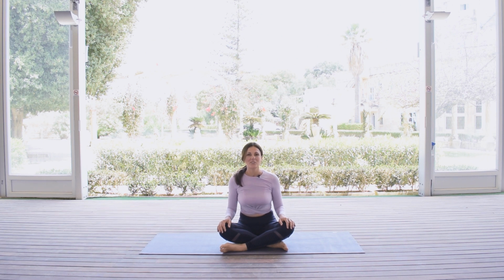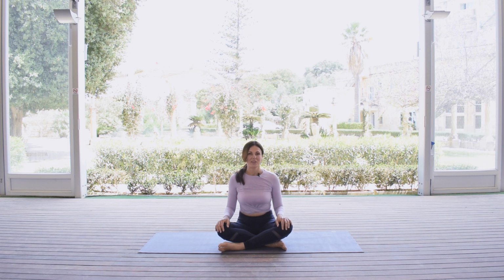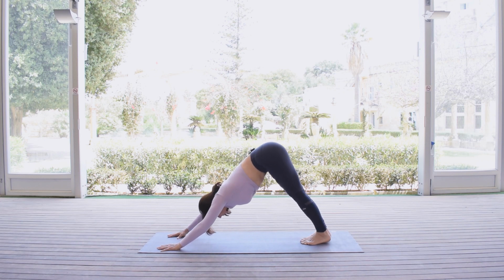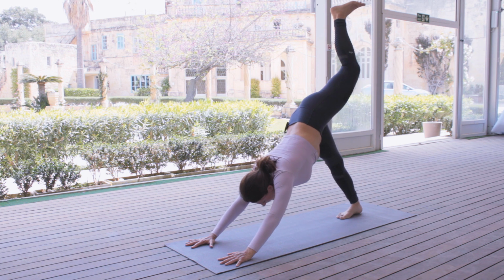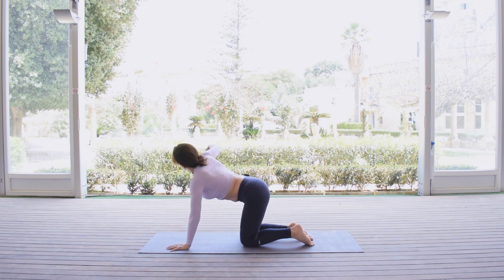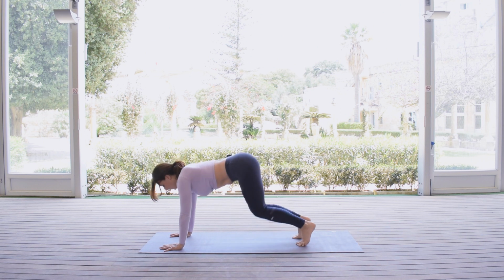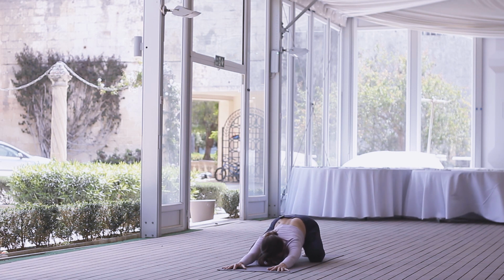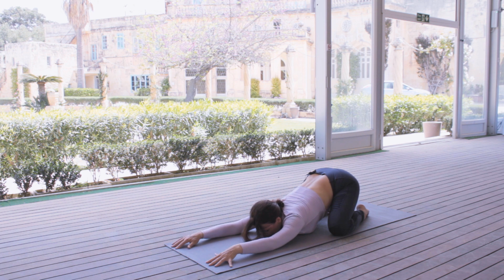10-minute Yoga of Embodiment - Fluid Flow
Hello dear ones
welcome to our practice today: a Fluid Flow Yoga of Embodiment practice

Sitting for a long time can make us feel stagnant within the body. This yoga of embodiment practice will invite your body to release rigidity and stagnant energy in a short time.

In honor of your body!

Claire & the team EmbodiedVoyage.com

Video Location: Villa Bologna - Malta
P.S. All background noises are part of the nature that populates the garden, we didn't want to cut them out :-)

Here you will find a variety of yoga of embodiment classes and meditations to support you when you are stressed, overwhelmed, too much in the mind or whenever you want to move and be more present in the body.

🦋 Become a member of The Embodied Voyage Online Studio.

Here you will have access to 100’s of videos and practices aimed to provide you with a safe and fun space for your yoga practice.  Explore various yoga practices, weekly calendars, meditations, our unique road map, various courses and above all become part of our growing community.

With love,
Claire